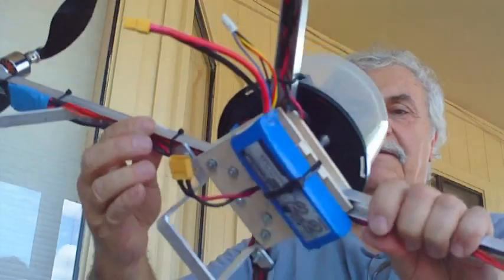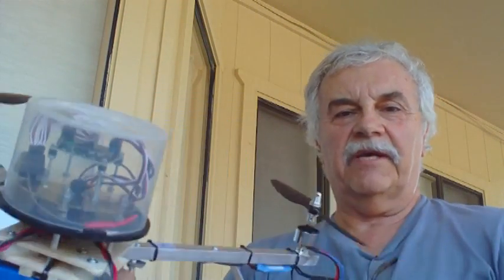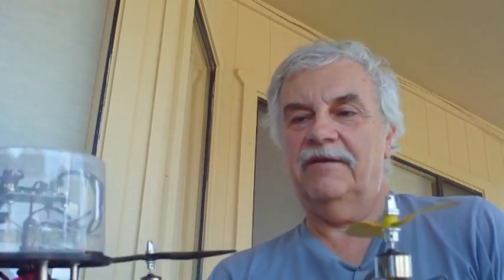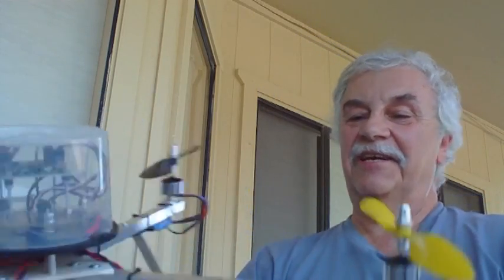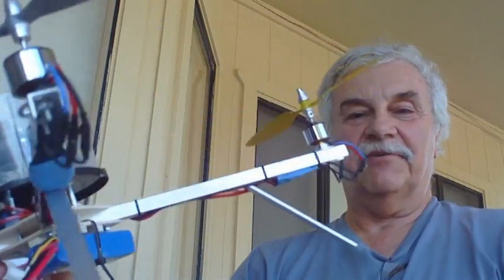Prof. Iadevaia Completes and Tests His QuadCopter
Prof. Iadevaia finally completes his scratch build quadcopter. He opted for a light weight aluminum frame instead of the heavier wooden frame. That frame become the test stand (cage) for the initial tests. The flight control board is a KK2.

Equipment:  Motors 2213 N, 10 x 4.7 props, 18 Amp ESC, 2200 mAh battery, HK KK2 flight control board, FlySky receiver

Frame: 3/8" x 11-3/4" aluminum channel, 3-3/4" square x 1/8" plywood

See my previous video for my original wooden frame for the wood frame quad.. It should help you with the aluminum version. There you will find the assembly drawings

Total complete weight: 42.5 oz, Frame weight 8.5 oz.

Check out my sci-fi book "Of Stranger Things" available for Kindle or hardcopy at Amazon.